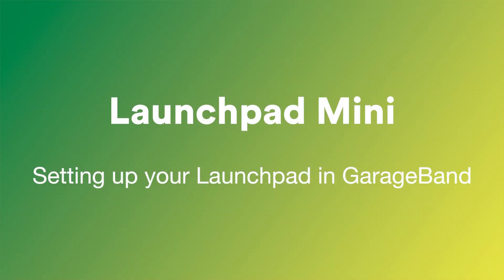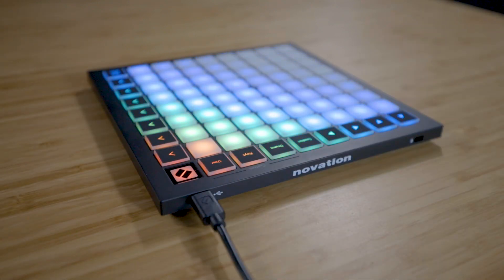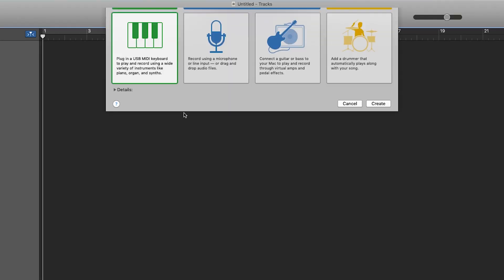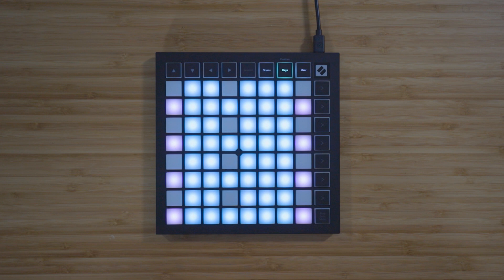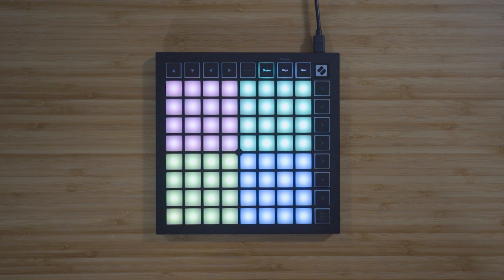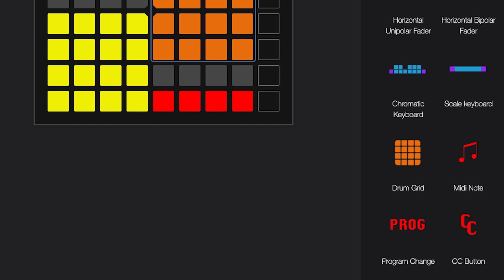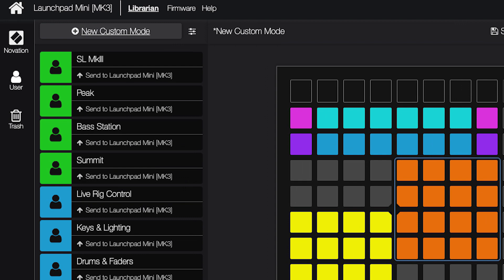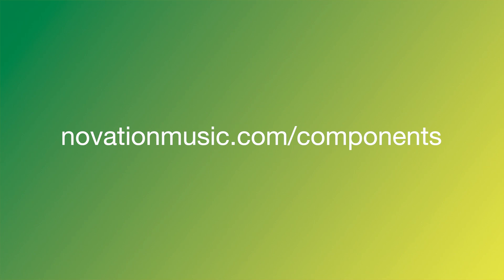Setting up your Launchpad Mini in GarageBand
Chapters:

00:00 - Introduction
00:10 - USB Connection
00:20 - Load Instrument
00:45 - Keys, Drum & User Mode
01:00 - Novation Components